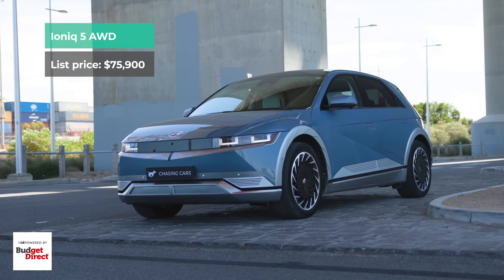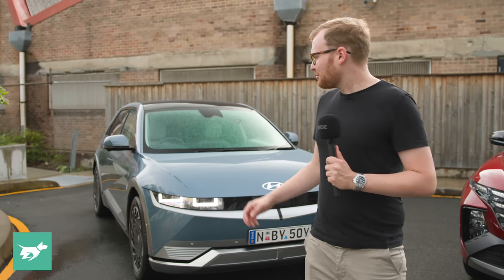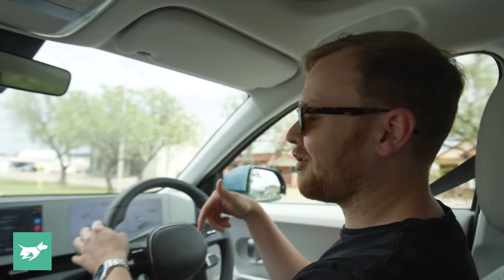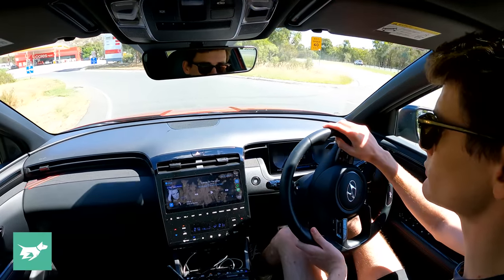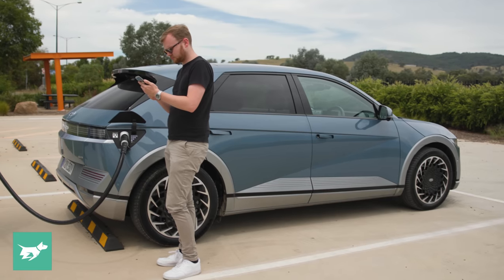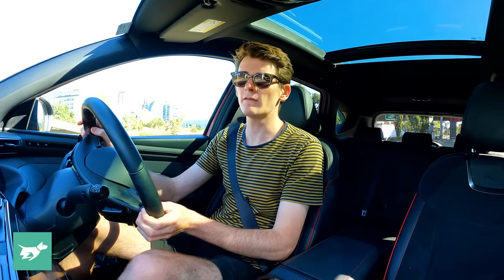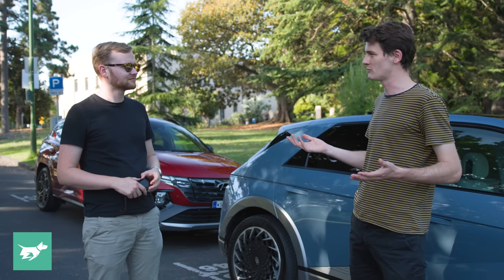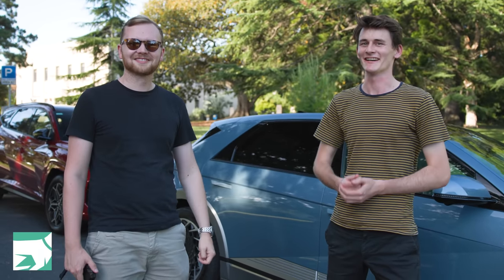How much SLOWER is it? (EV vs Petrol Long Distance Race 2022)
We race an electric SUV against its petrol SUV counterpart to see how long electric road trips take.

Can you do a 900km road trip in an electric car as fast as a petrol car? Are EVs inconvenient for long distance driving? We often receive comments from viewers saying that EVs are good in the city but are not practical here in Australia, a country with very long distances - so we ran our own experiment to find out.

The Ioniq 5 can charge at 350kW chargers while the Tucson runs on petrol.

In today’s episode of Chasing Cars, editor Tom Baker and journalist John Law race a 2022 Hyundai Ioniq 5 EV and a 2022 Hyundai Tucson petrol SUV from Sydney to Melbourne over 900km.

Our mission: get from Sydney to Melbourne as fast as possible! How long does this 900km drive take us in an electric car versus a petrol car in 2022?